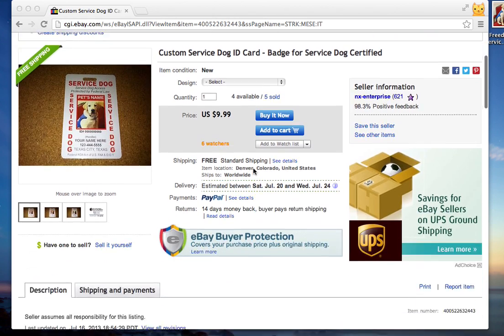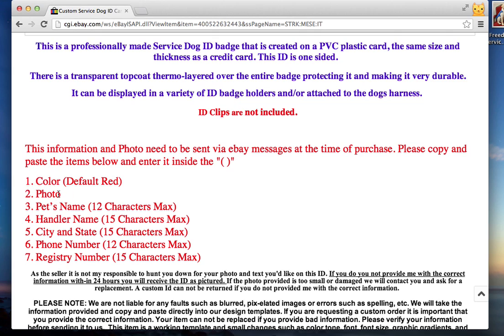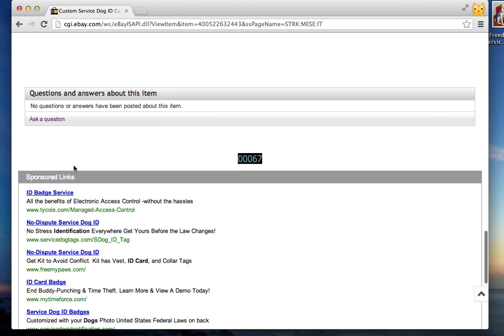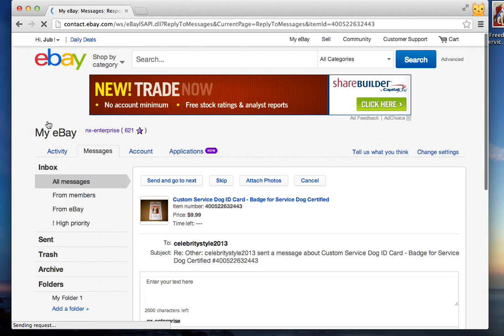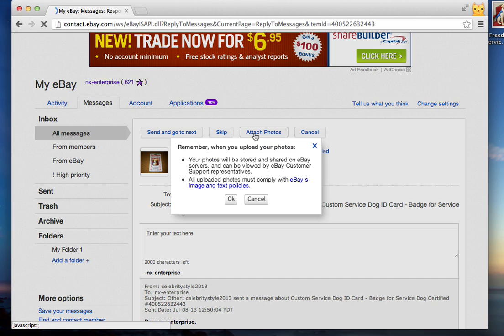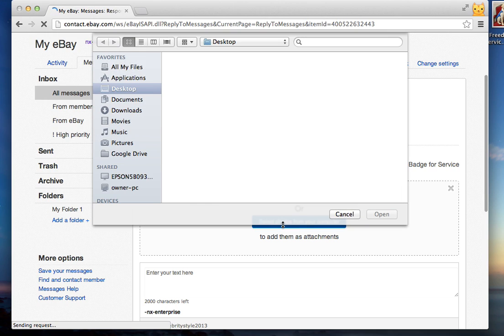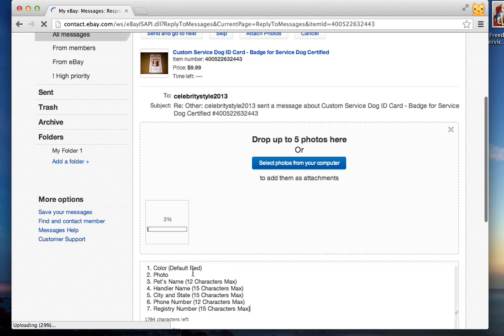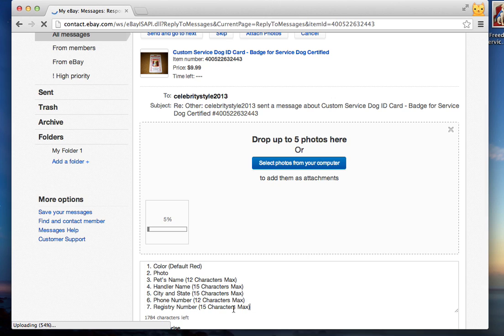How to send images via Ebay Messages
In this video I will show you how to upload photos to ebay messages.  This is an important step in the ordering process.